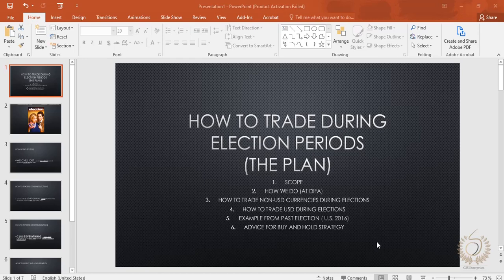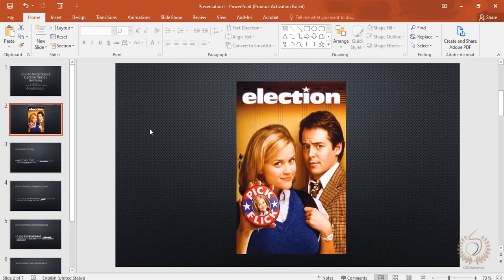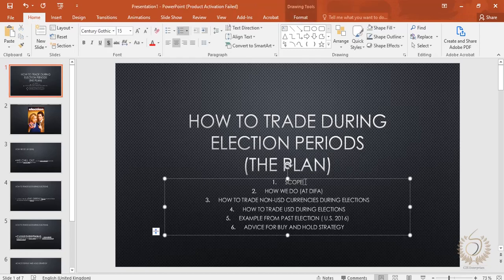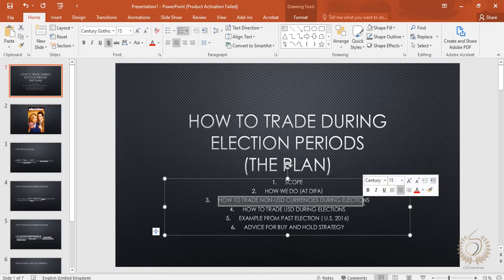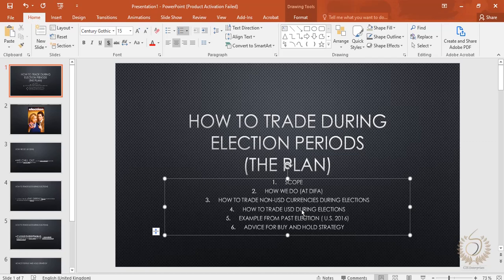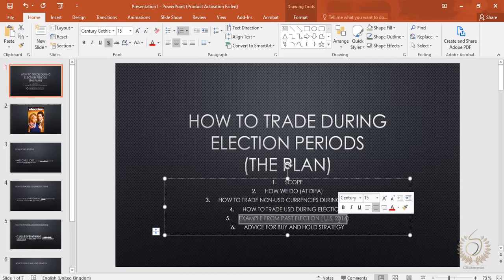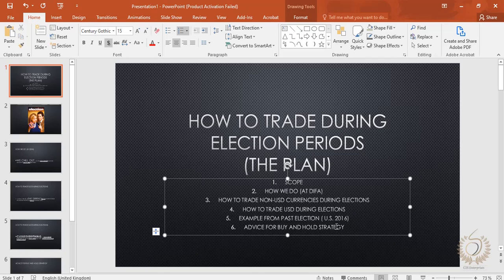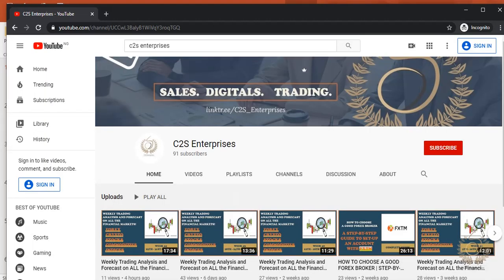How to Trade during Election Periods (The Plan)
With the 2020 United States Presidential Election just a couple days away, In this video I will be showing you the scope on how to trade during elections irrespective of the country; also with respect to other heavy impact Fundamentals too.

We will go through the various 'Game Plans' during these periods for the United States, especially this coming one and every other elections too; in other countries.
I'll be explaining these with examples from past election, I love backing my analysis with facts! And I'll be giving tips for Buy and Hold Strategy for Long Term Investors during these periods!

Believe me, this is not something you'd want to miss, nor a video you'd not want to watch till the end! So watch till the end and get value for what it's worth!
Remember, ELECTIONS OCCUR ONLY ONCE IN 4 YEARS FOR THE MOST PART!

Also drop a "Like" and "Share" our video so it gets recommended to others, to get value from. Ask any questions and get interactive in the comment section; we are always there!

Here are the trading platforms and brokers we use, and the links to opening accounts there. Please use these links.

Check us out today on our website to learn more about what we do:

Thumbnail Featured Image Credit: Election (The Movie)

Thanks, enjoy and see you in our next video!